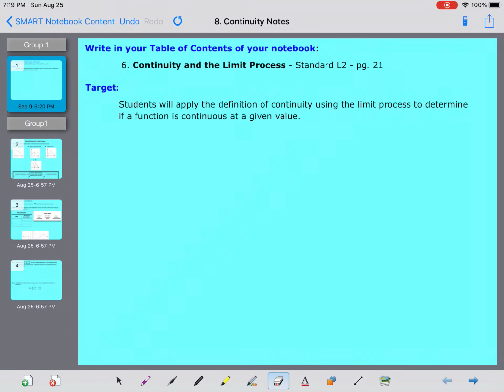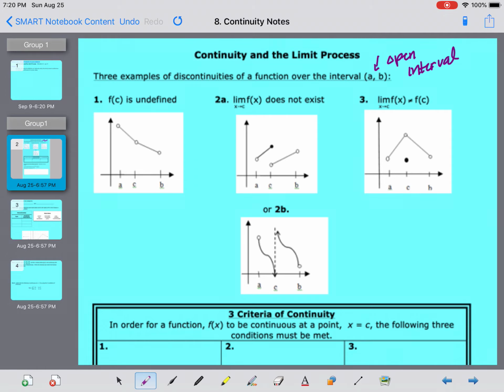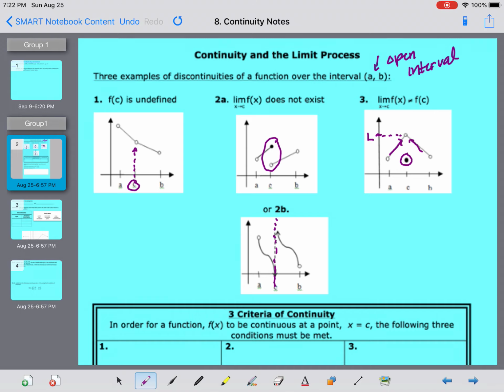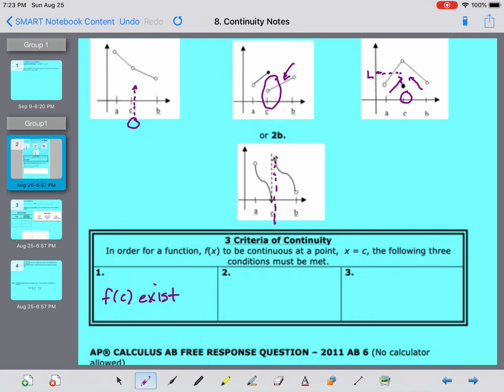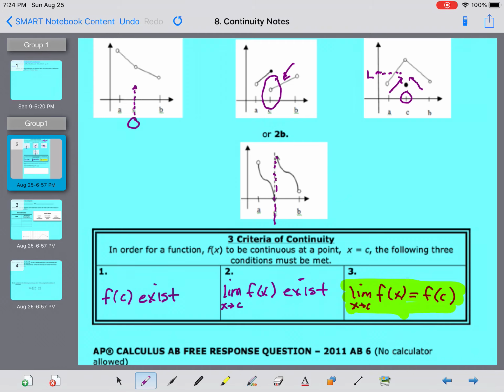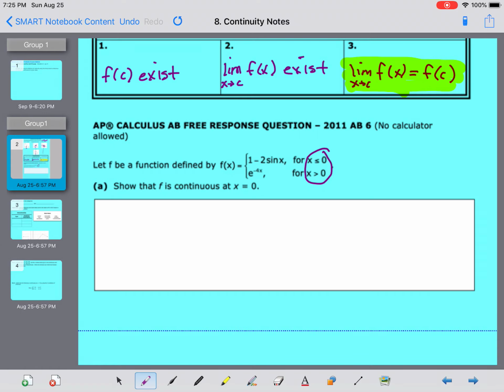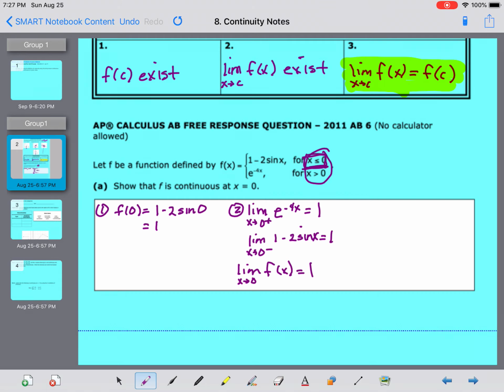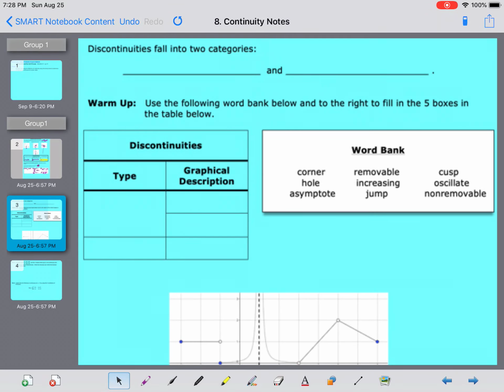3. Continuity and the Limit Process